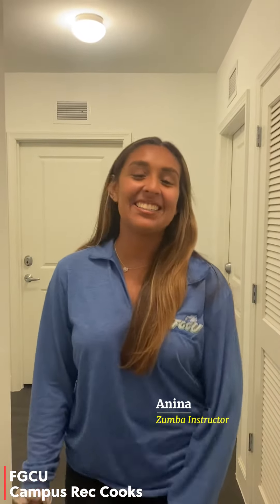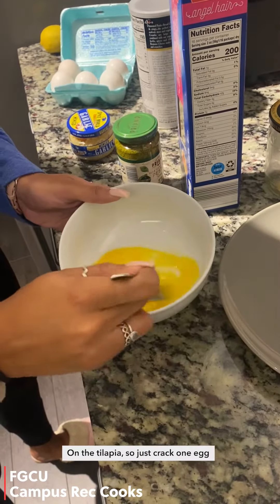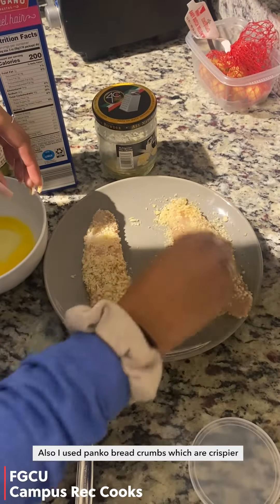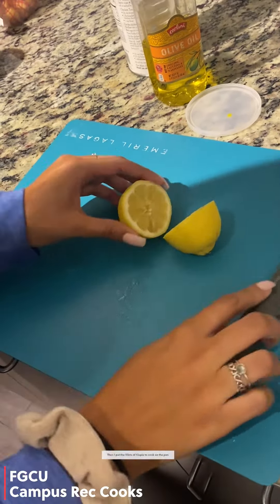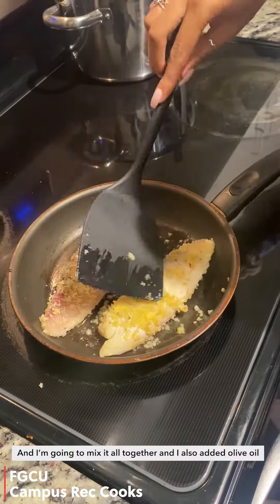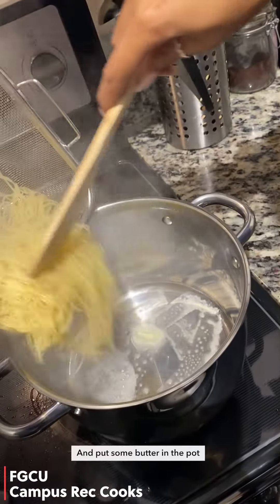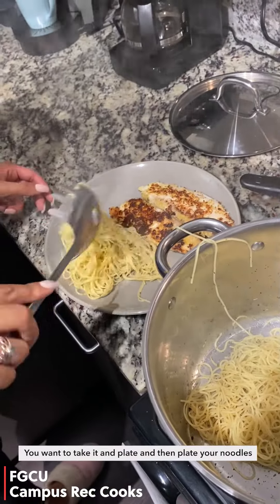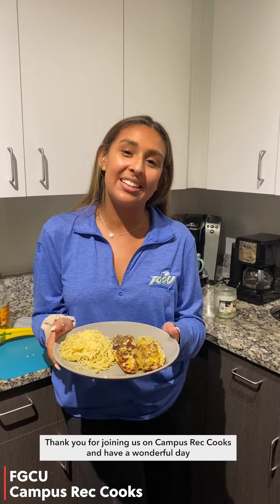Campus Rec Cooks Ep 4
On this episode of Campus Rec Cooks, Zumba instructor Anina shows off her kitchen flavor with her Tilapa and butter noodles recipe

 INGREDIENTS

  - 1 Egg
                - 2 Tilapia
                - Panko Bread Crumbs
                - Olive Oil
                - Angel Hair Noodles
                - 1 Lemon
                - 1 Spoonful of Pesto
                - 1 Spoonful of Minced Garlic
                - Butter